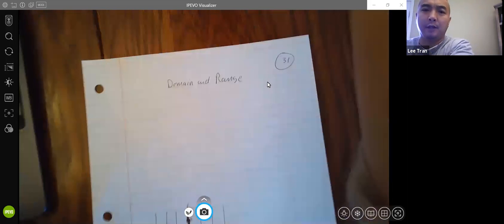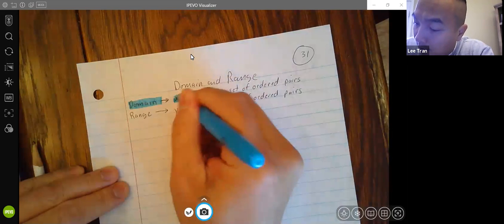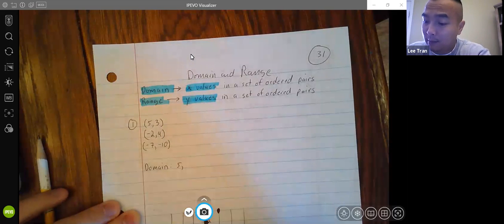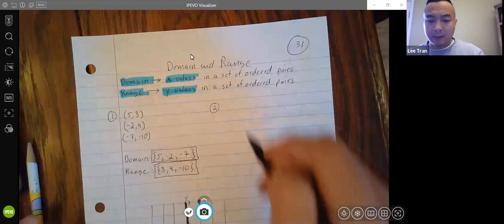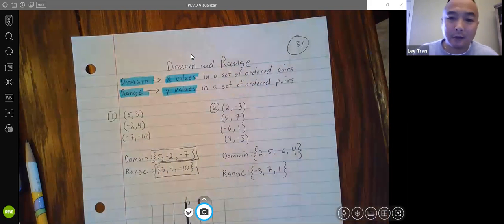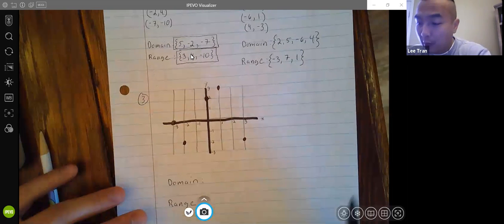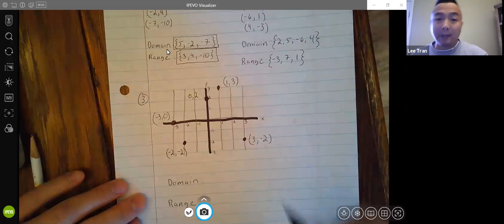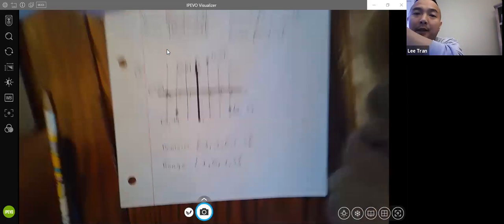unit 5 domain and range ixl